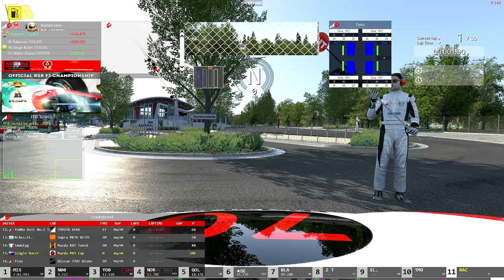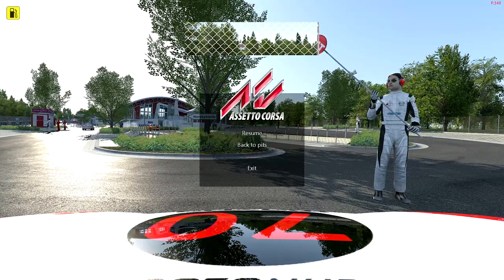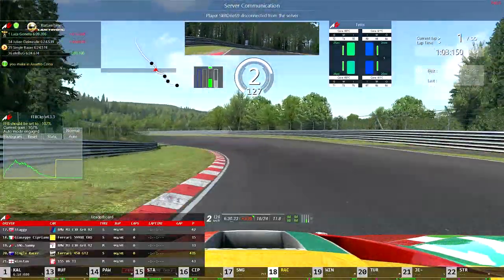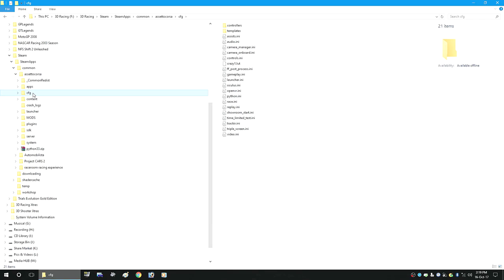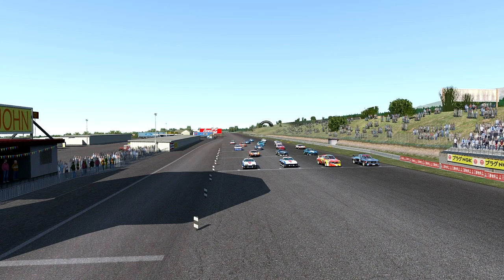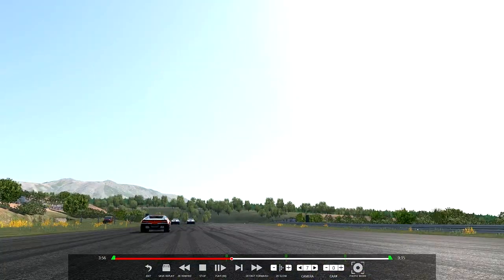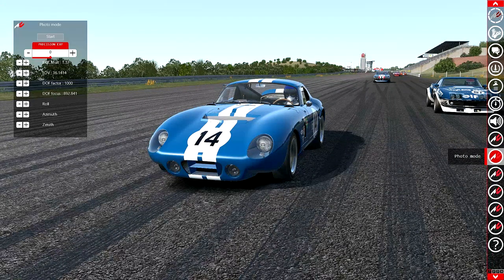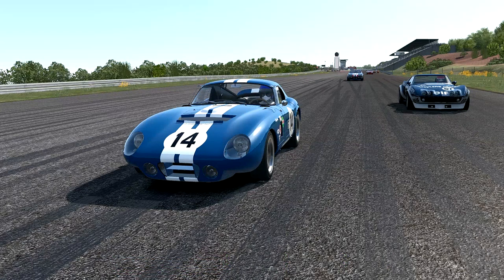Assetto Corsa - Three Handy Helpful Hints - How to make your own CUSTOM Thumbnails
G'day Viewers. Todays video features three totally random but Handy Helpful Hints (hopefully) for Assetto Corsa. But the main one is how to make you OWN CUSTOM CREATOR SIM-RACING THUMBNAILS - ENJOY
MORE INFO. To make your own custom thumbnail, you can do this ANYTIME from any replay you have previously saved in Assetto Corsa. Simply follow the instructions in the video, then load up any replay you have saved previously. Then simply press the F7 KEY on your keyboard, create the shot you want to keep and when done, simply press the PRTSCN (Print Screen Key) on your keyboard. Then open up Microsoft's free Paint program, and paste your thumbnail into the program. Then you can save your own custom thumbnail to any drive / any partition / any directory you see fit, and use it for later editing also.